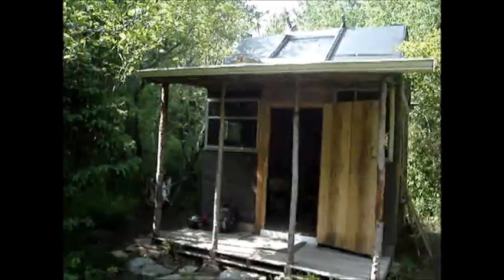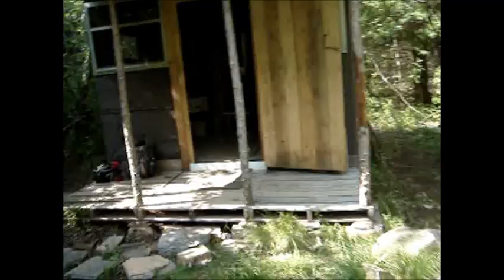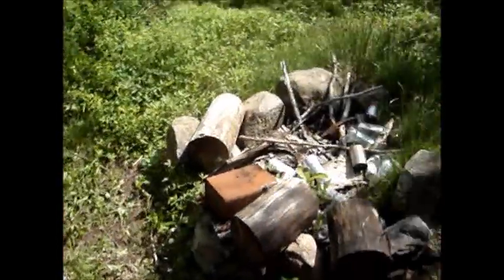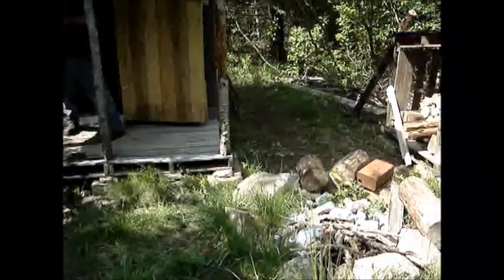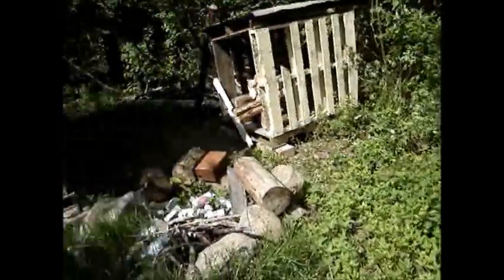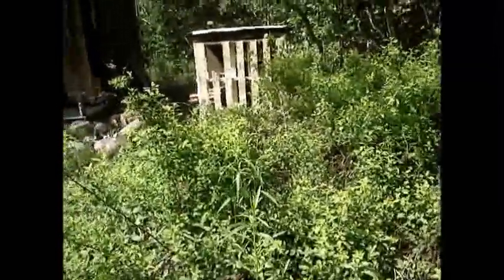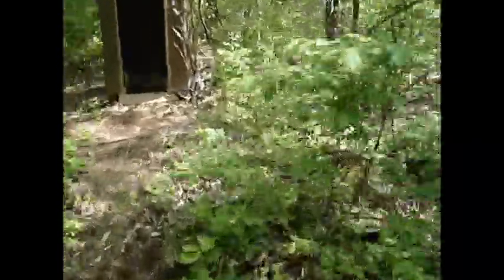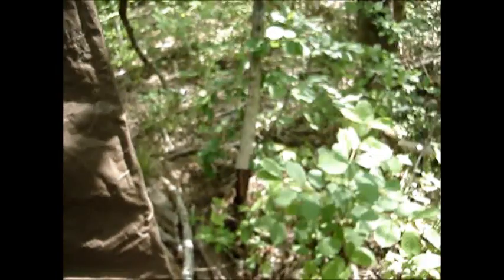Camp XXIV: Back Again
8 months after we do an update :)